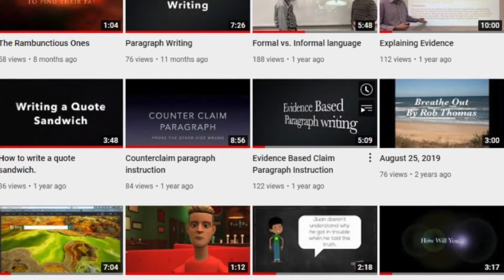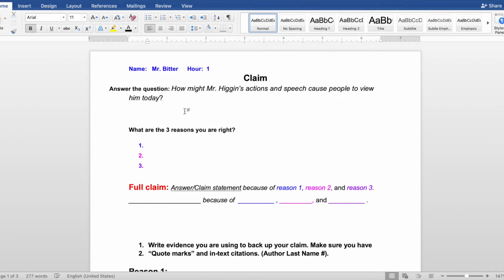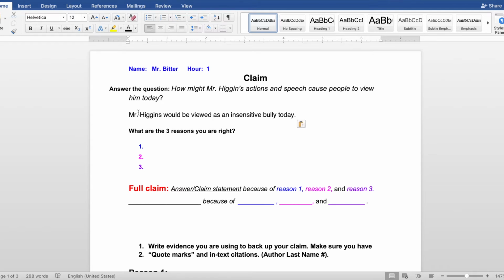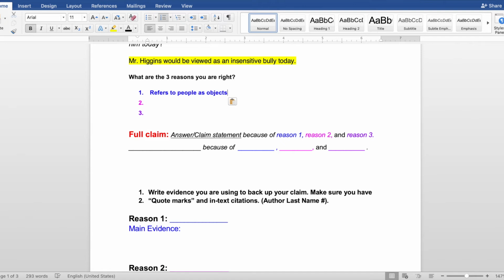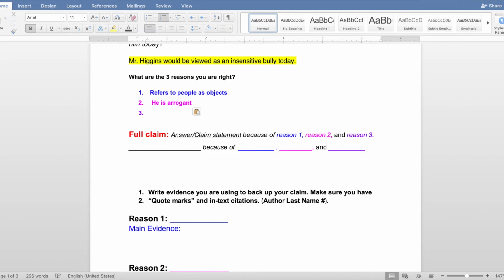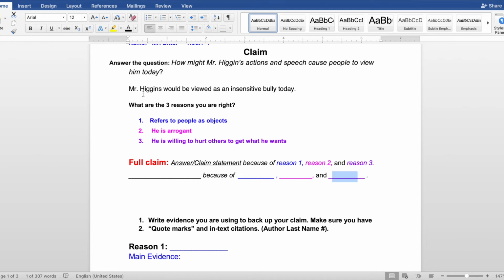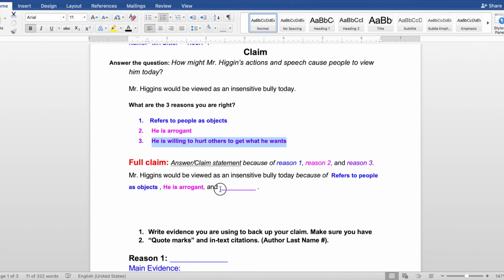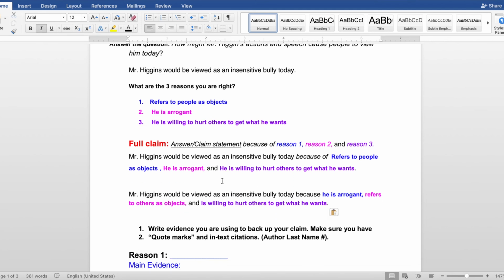Evidence Based Claim Introduction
How to write the beginning of an Evidence-based claim!